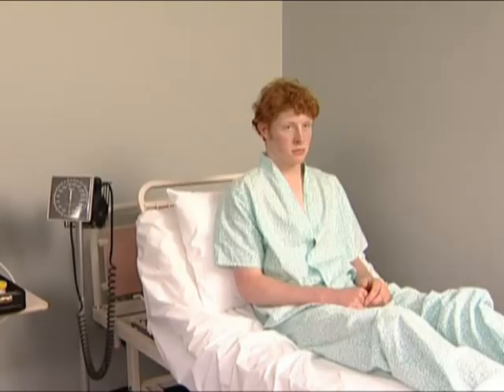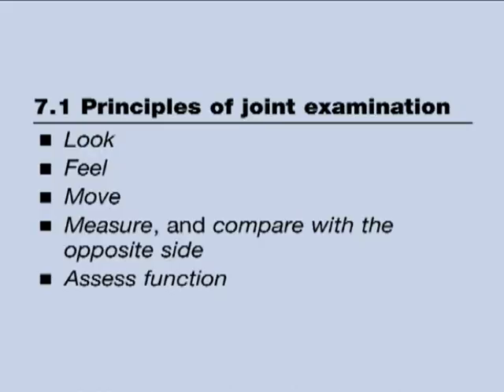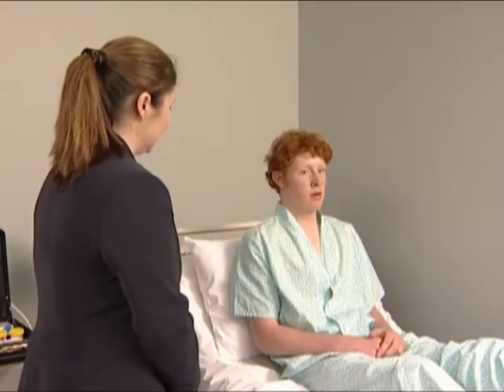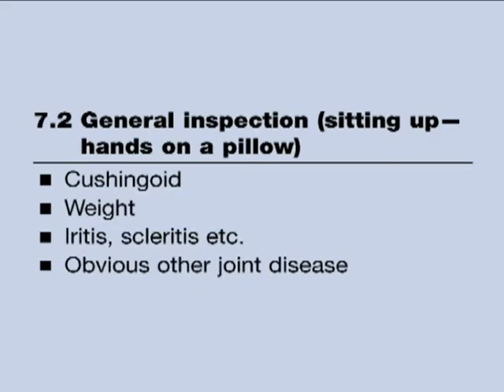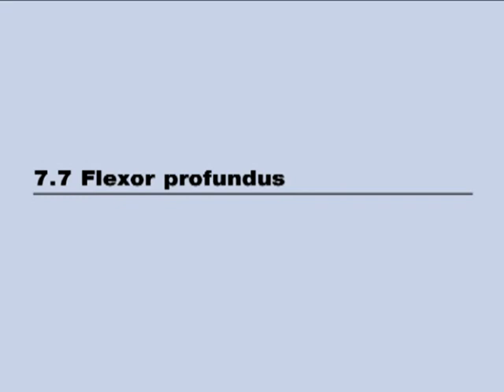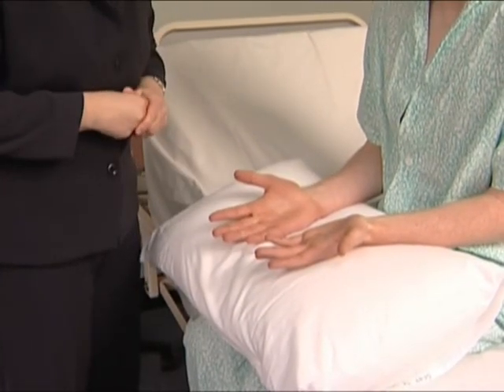Hands & Wrists Examination | Step-by-Step Clinical Examination Guide for OSCE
A comprehensive guide on how to perform a hands and wrists examination during your OSCEs or ward rounds. A must-watch for medical students or anyone looking to sharpen their clinical skills.